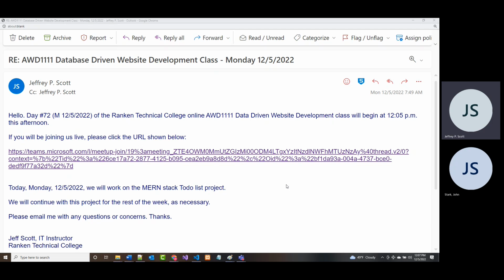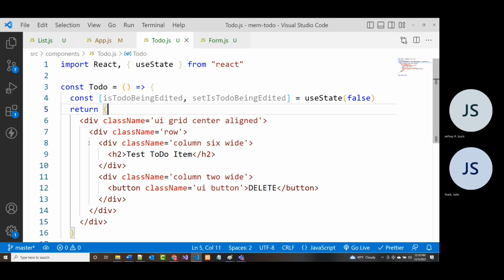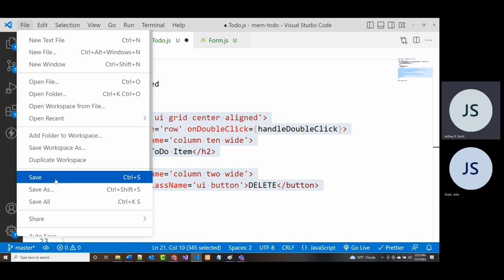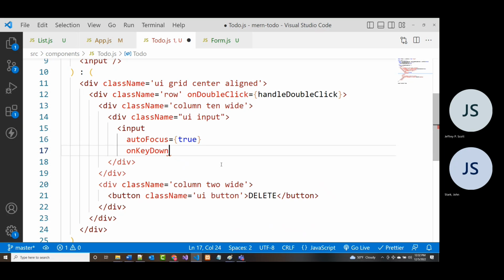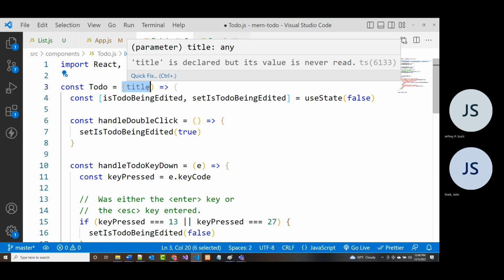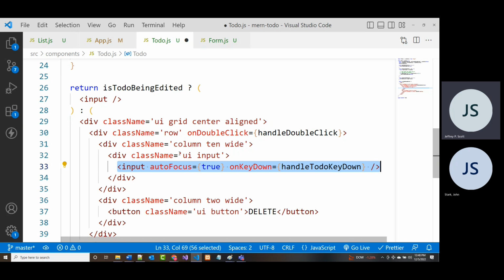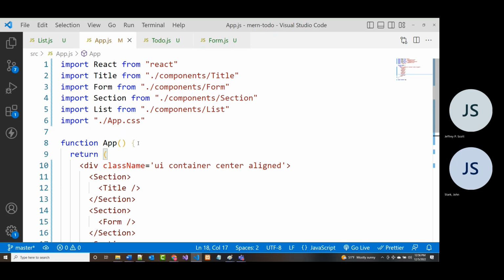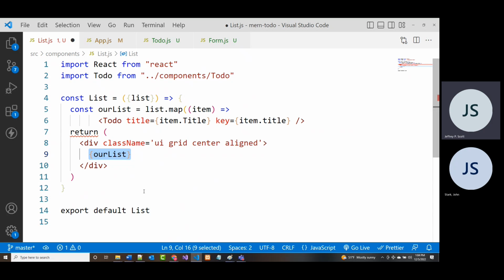AWD1111 - Database Driven Website Development - Day #72 - Monday 12/5/2022 - MERN Todo Part II